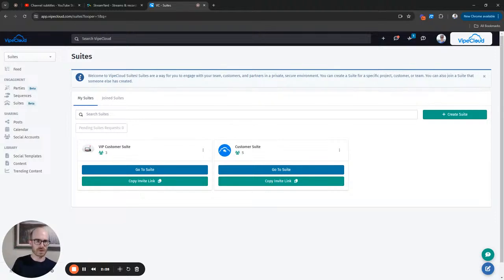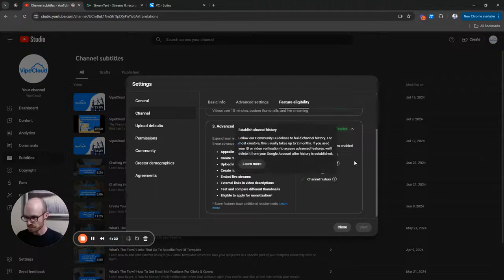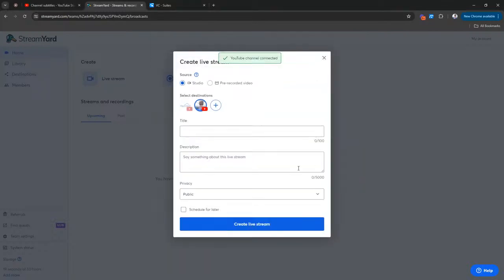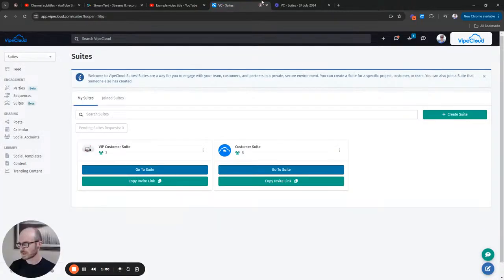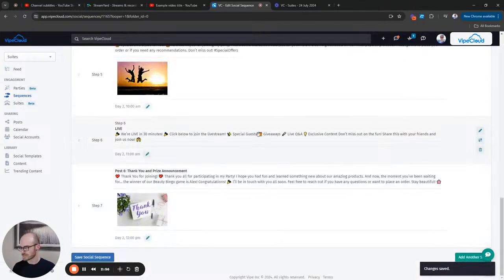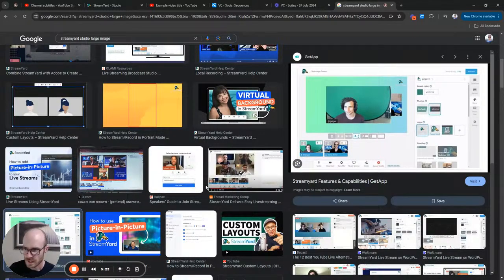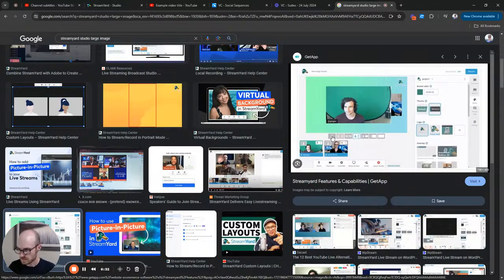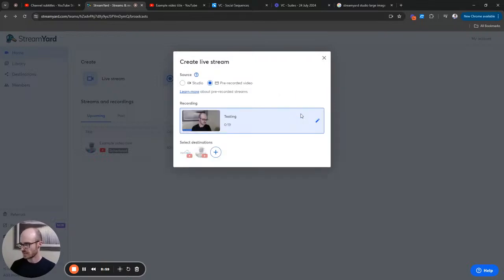How To Livestream In Suites & Parties With Streamyard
Learn how to use Streamyard and YouTube to broadcast livestreams and prerecorded livestreams to your Suites and Parties!